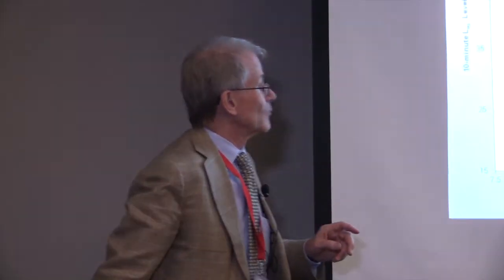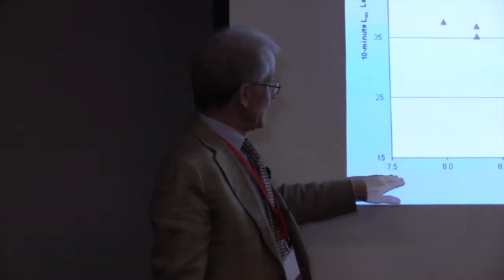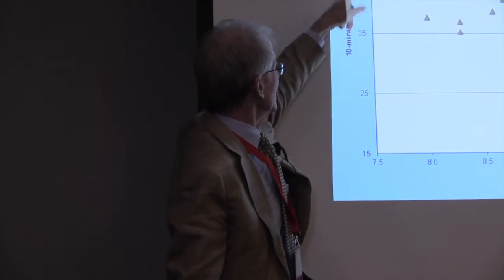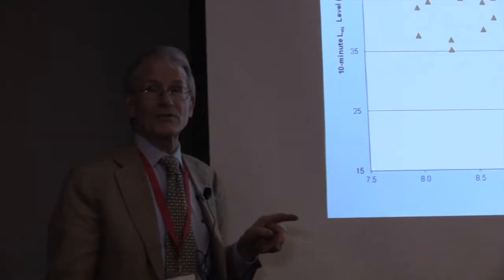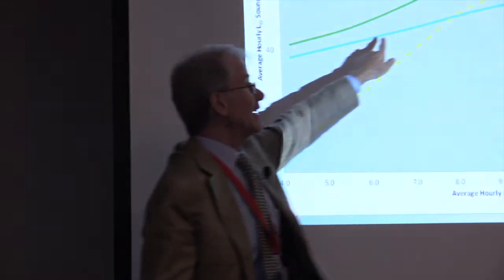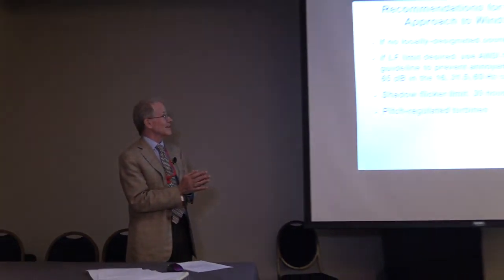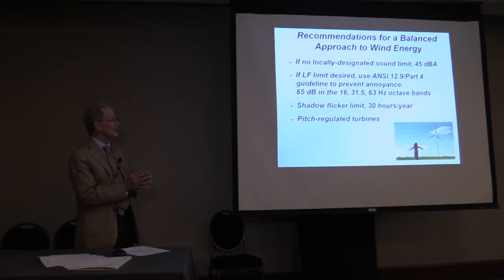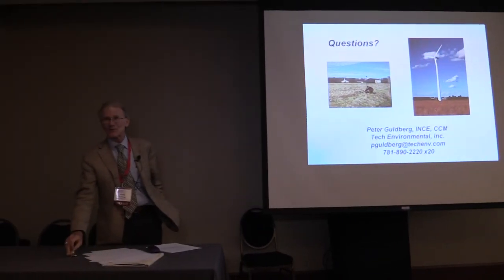Living Next to a Wind Farm - 2015 Nebraska Wind & Solar Conference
Peter Guldberg talks about Wind Turbine Siting Conflicts and Community Guidelines.